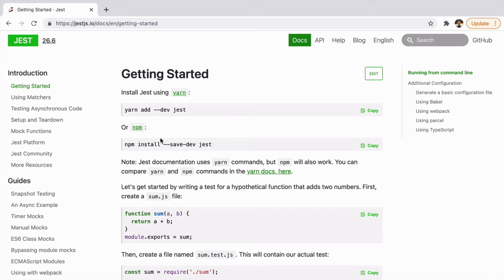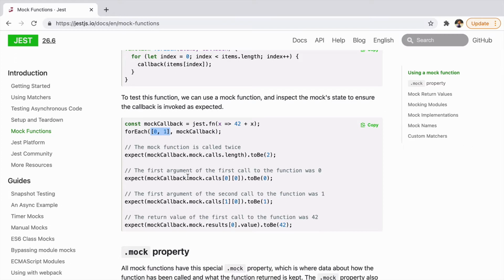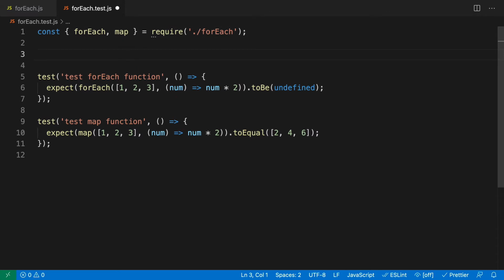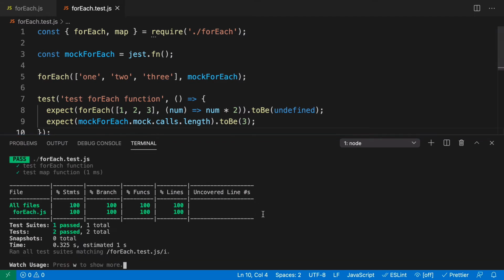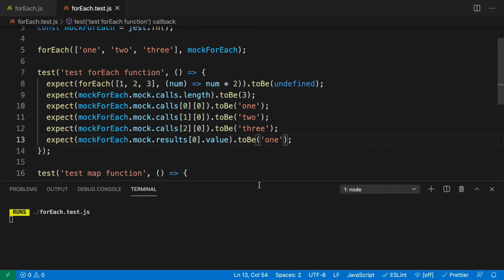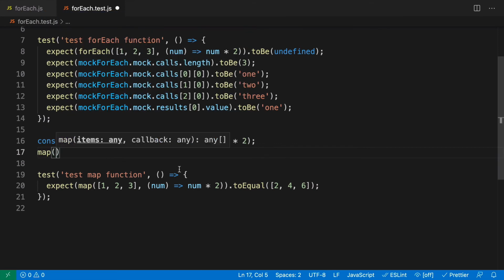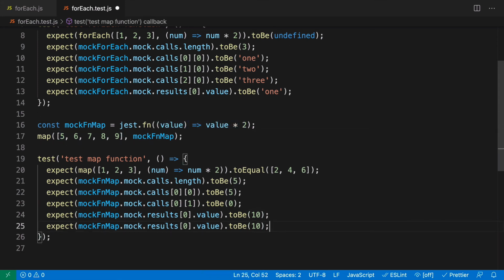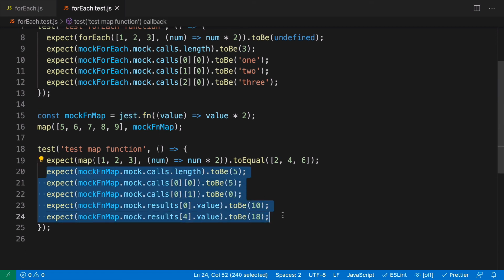Jest Mock Functions Explained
Learn how to fake a callback with Jest's jest.fn() so you can test functions that never return a useful value, like a custom forEach. We walk through checking how many times a mock was called with mock.calls.length, spying on the arguments passed on each call, and testing return values, including what the "expected 2 but received 1" failure actually means.

By the end you can write a mock function, pass it into your own forEach and map helpers, and verify call counts and arguments in a real test file.

Timeline
0:00 Why we mock functions in tests
0:49 How the forEach helper calls its callback
1:34 Counting calls with mock.calls.length
2:19 Spying on call arguments
3:04 Why forEach always returns undefined
3:50 Creating a mock with jest.fn()
4:35 Testing how many times the callback runs
5:21 What spying on a fake function means
6:07 Making a test fail on purpose
6:54 Testing the return value of a call
7:39 Reading the expected vs received error
8:26 Writing a mock for the map function
9:58 Checking arguments on each call
11:30 Recap: what mock functions do